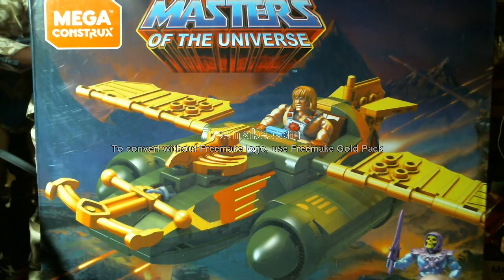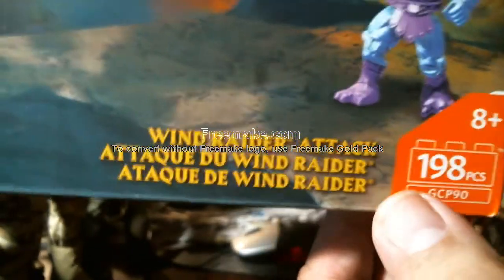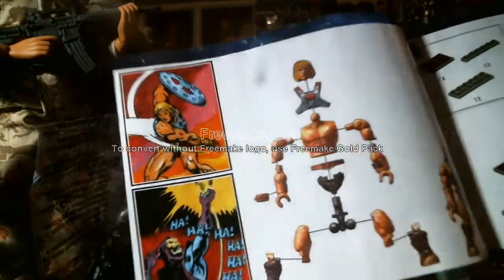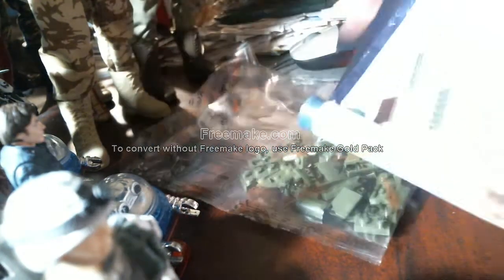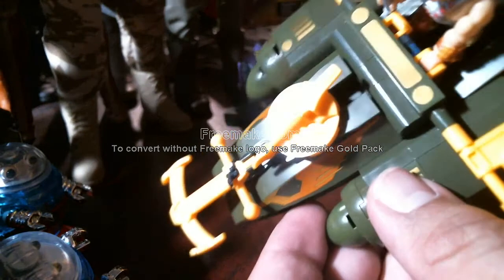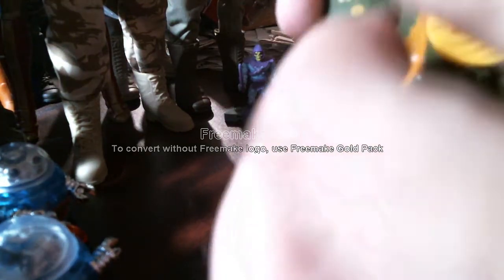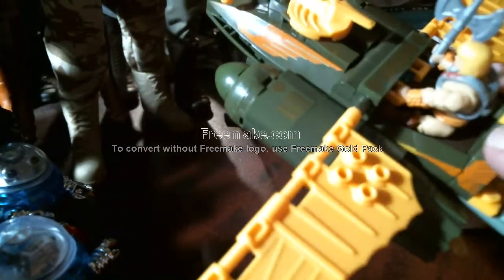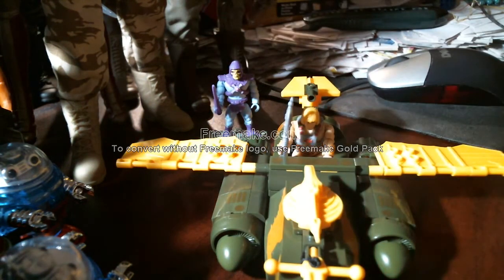Mega Construx Masters of The Universe Wind Raider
This is the Mega Construx Masters of The Universe Wind Raider with He Man and Skeletor figures, that you put together.  The box has many bags with tiny parts.  There are zero, zip, nada worded instructions on how to assemble this vehicle.  But there are plenty of photos with diagrams and arrows.  It is a bit difficult to assemble.  But you can modify the vehicle with the spare parts after you are done.  He Man is first, to be assembled.  Then do the same to Skeletor.  Good luck.  Enjoy the review.